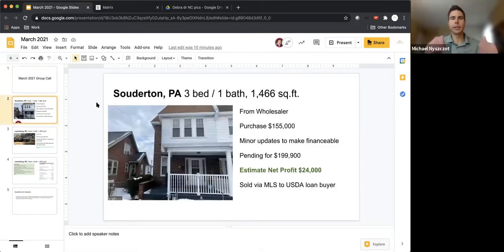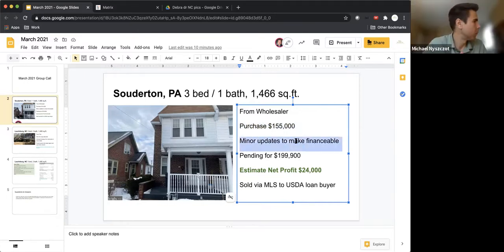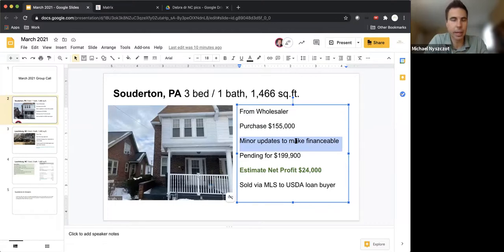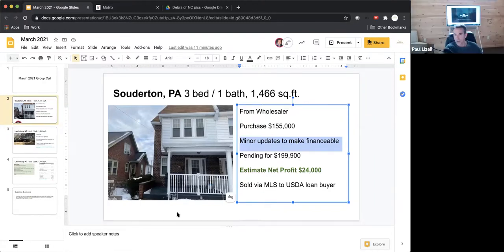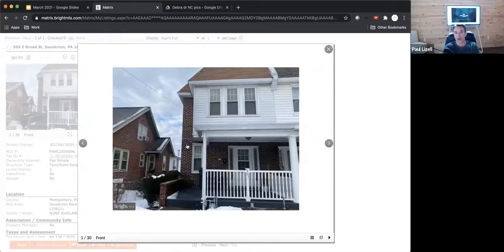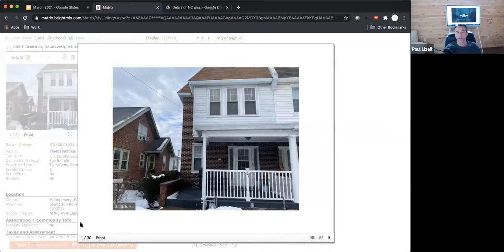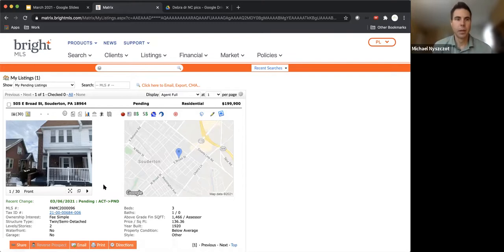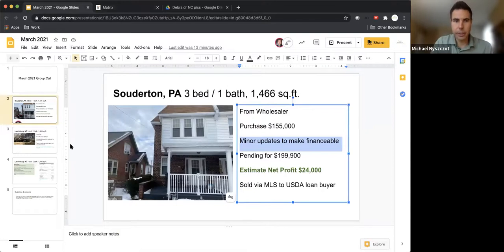WHOLETAIL REAL ESTATE | BUYING A HOUSE & LISTING | WHOLE-TAIL (NOT Wholesale) Real Estate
Everyone knows about wholesaling real estate as an investment strategy. You get a house under contract with a home seller, and then sell the contract for a profit to another end-buyer (or simply buy and resale a property as is)... But what is wholetailing?

In this video we discuss how we purchased a property from a wholesaler, and then made some minor repairs to make the house financeable to a mortgage buyer. This video explains the real estate investing strategy of WHOLETAILing...quick and low renovation costs, and for a fair profit!

Wholetailing is a great strategy that you should learn about, and this video gives a great overview of what it is, what to look for, and how to go about the deal.

2. Watch our free Masterclass on How to buy more houses locally or out of state!

4. MY PROPERTIES FOR SALE